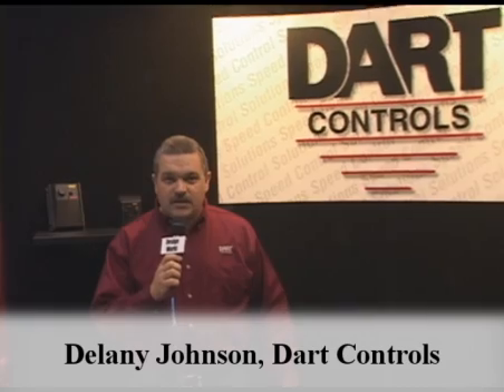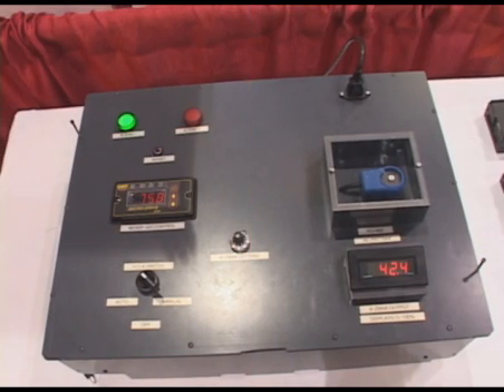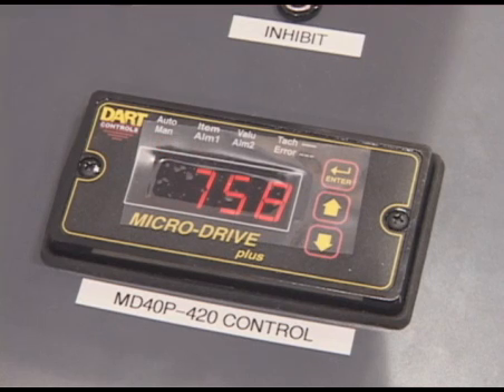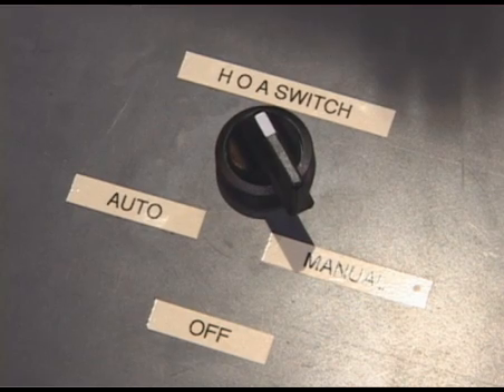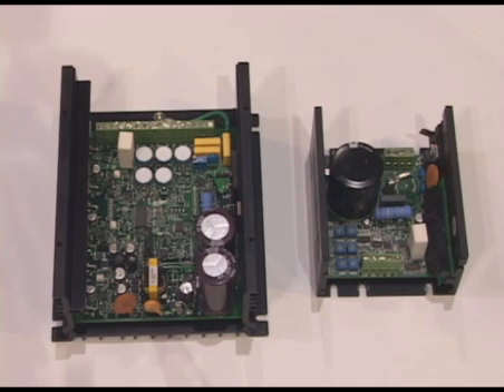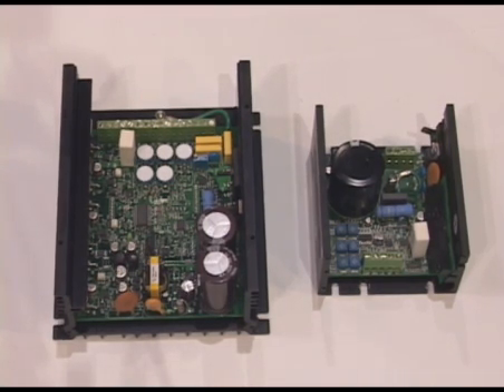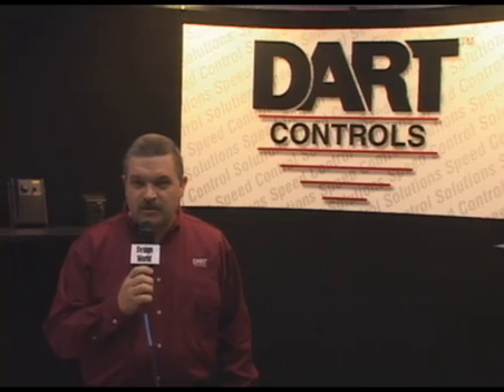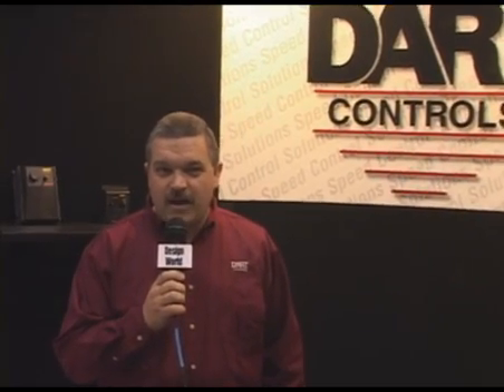Dart controls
Dart Controls has been designing and manufacturing some of the worlds most reliable variable speed motor drives, controls and accessories for electric motors.Video describes about PWM DC controls ,MD40P